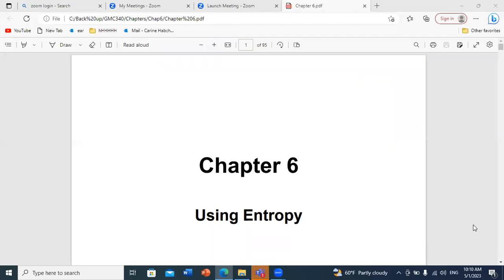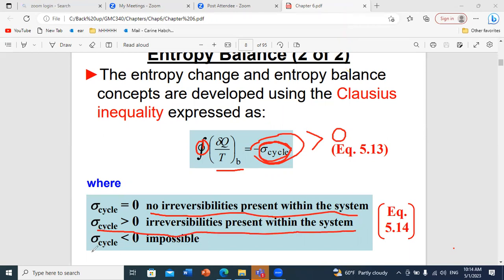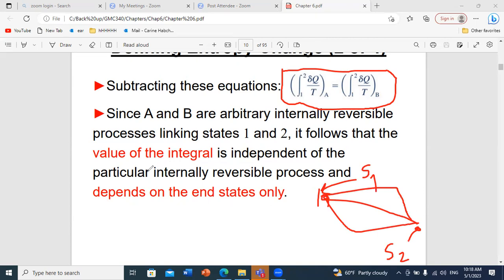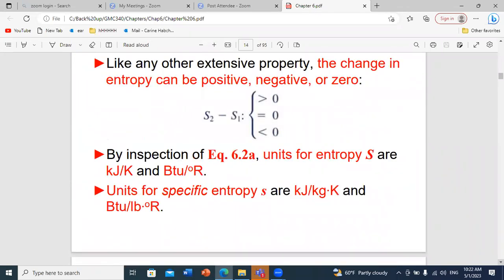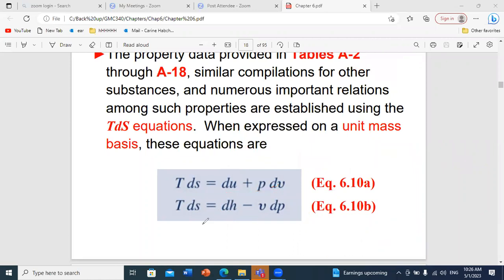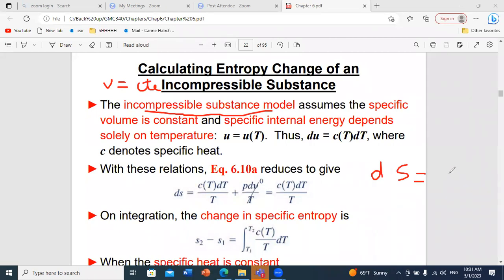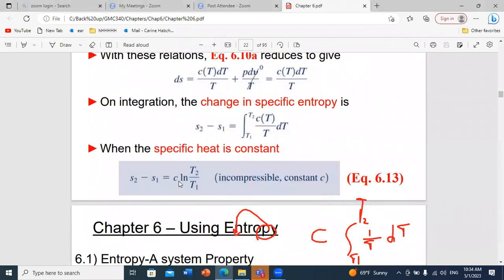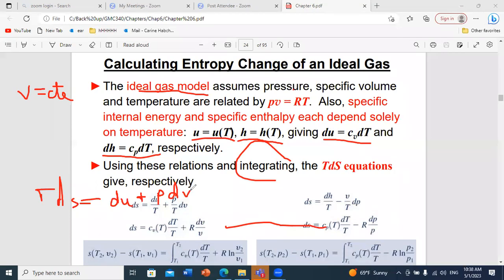Chapter 6 - Part 1